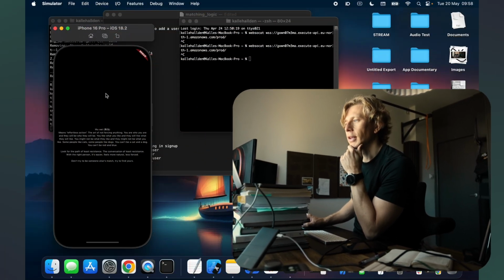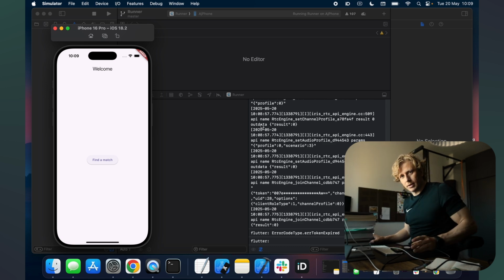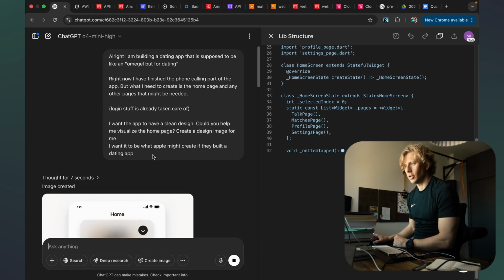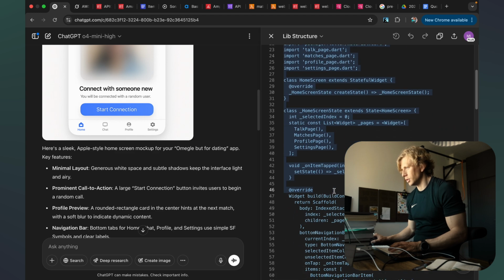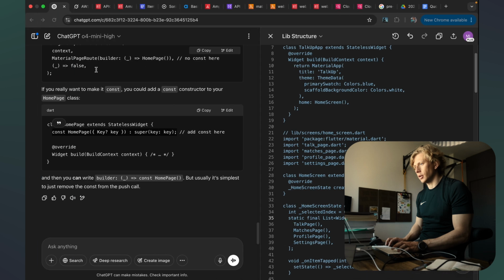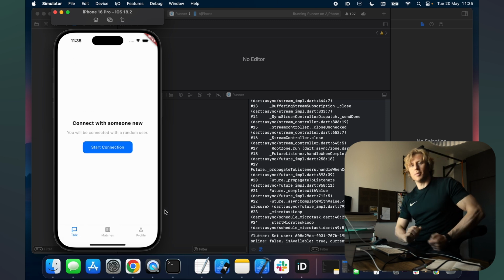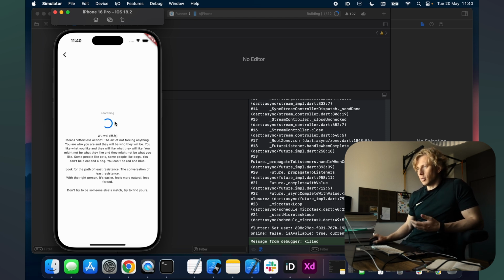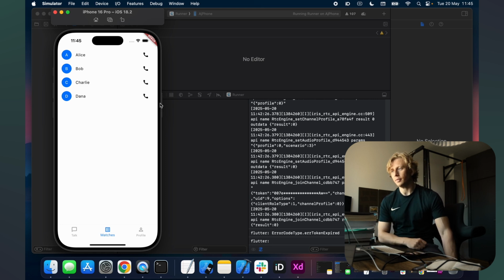#53 Frontend Day - Home Screen Progress!